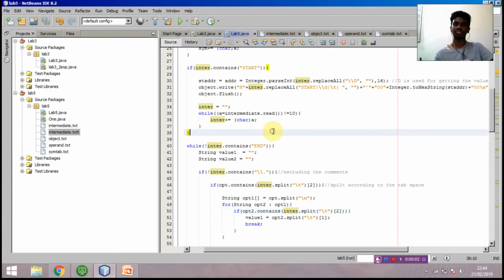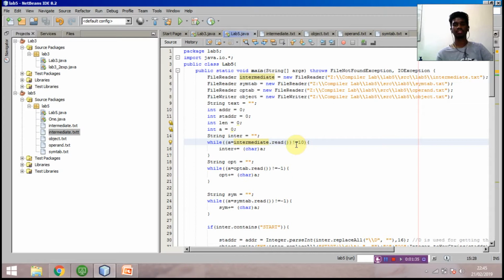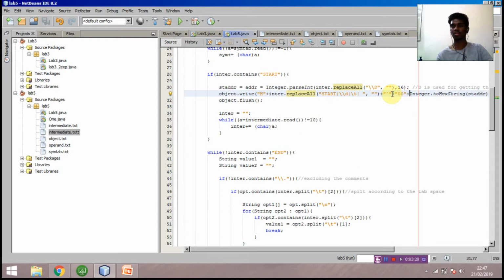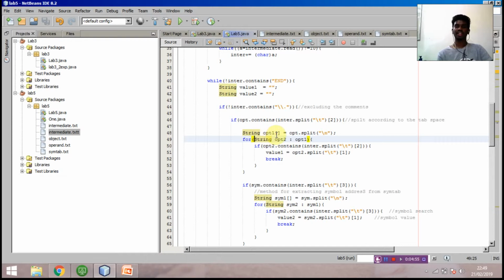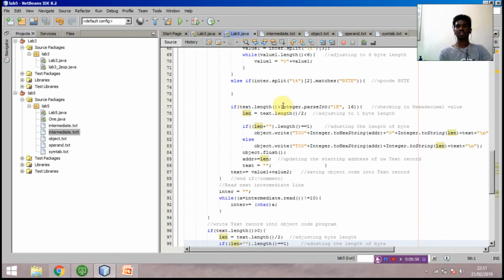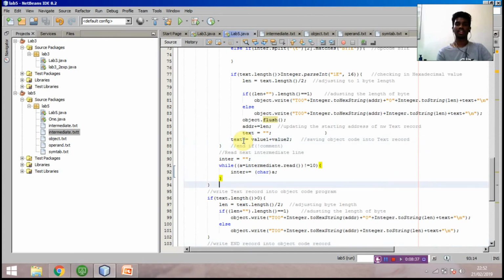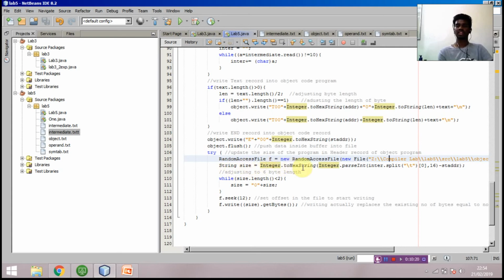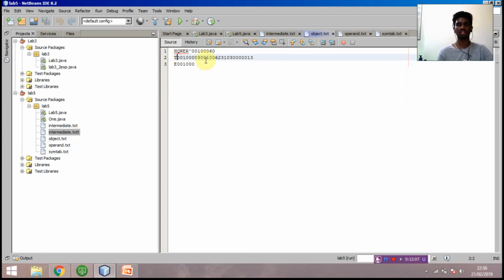PASS TWO ASSEMBLER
PASSTWO